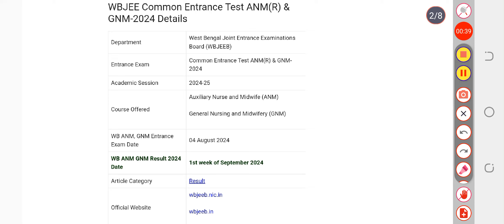WBJEE Result 2024 Declared On Wbjeeb.Nic.In, Direct Link To Download